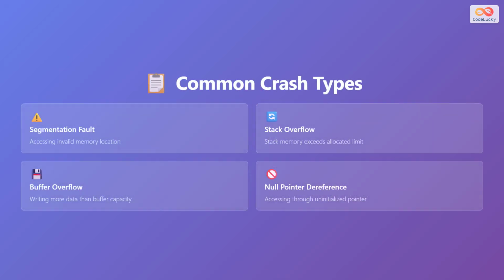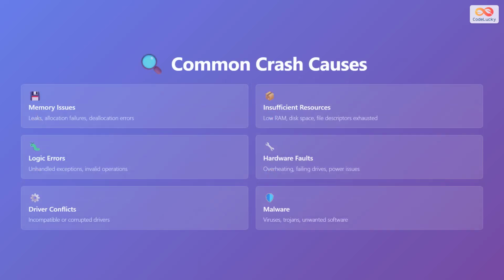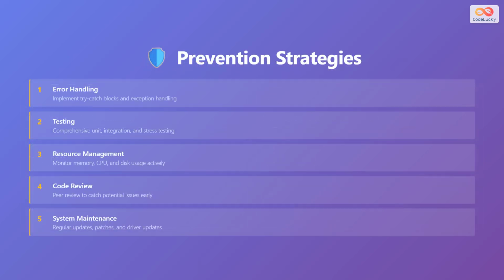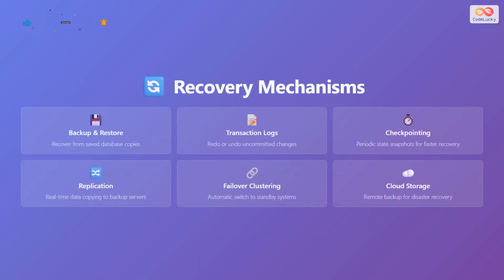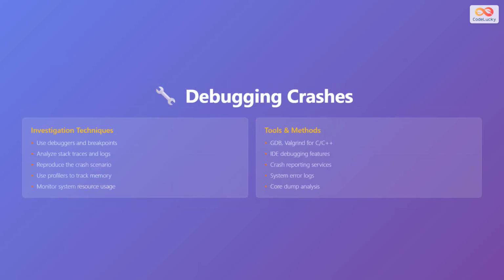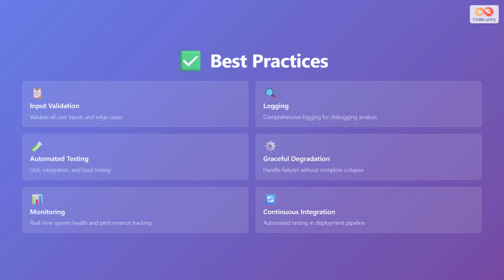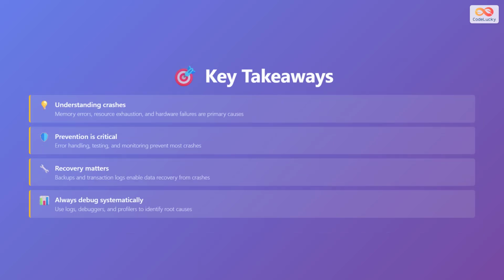Crash Explained: Why Programs Fail & How to Fix Them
Learn about software crashes and unexpected program terminations in this beginner-friendly guide! 💥

In this Computer World Terminologies video, we explore:
🔍 What causes crashes (memory errors, resource issues, hardware problems)
⚠️ Different types of crashes (segmentation faults, stack overflow, buffer overflow)
🛡️ How to prevent crashes (error handling, testing, monitoring)
🔄 Recovery techniques (backups, transaction logs, replication)
🔧 Debugging methods and tools
✅ Best practices for stable software

Whether you're a student, aspiring developer, or tech enthusiast, this video will help you understand one of the most common computer problems and how to handle it. Perfect for building your foundation in computer science!

Chapters:
00:00 - Crash - Unexpected Program Termination
00:22 - Common Crash Types
00:55 - Common Crash Causes
01:36 - Prevention Strategies
02:12 - Recovery Mechanisms
02:51 - Debugging Crashes
03:26 - Best Practices
04:04 - Key Takeaways
04:40 - Outro